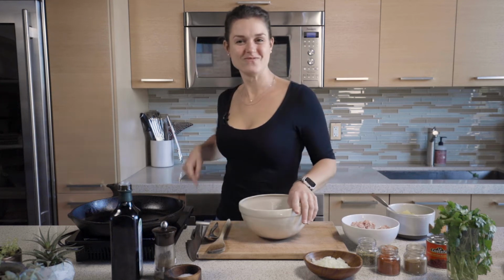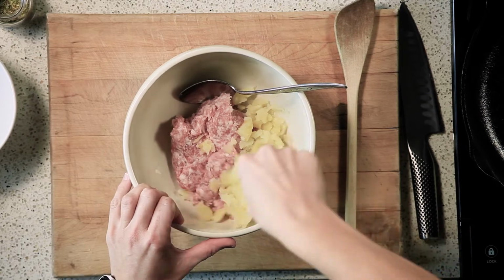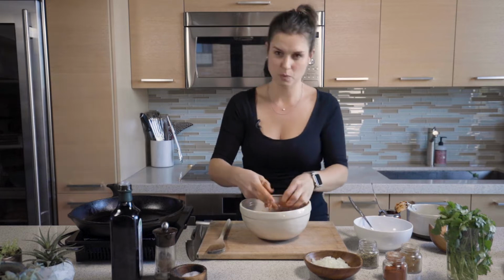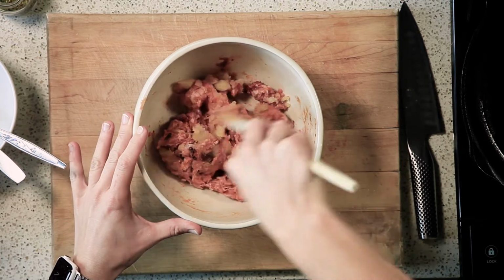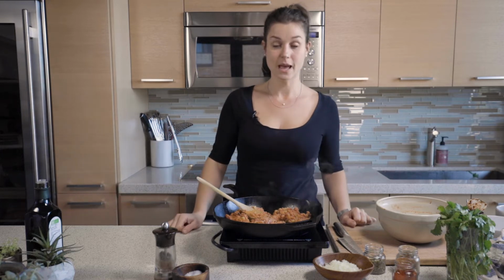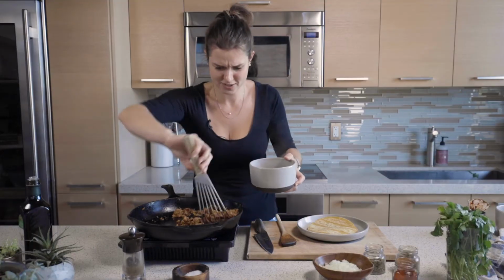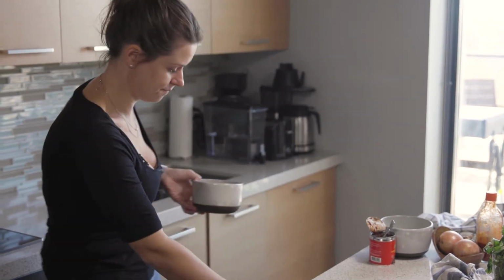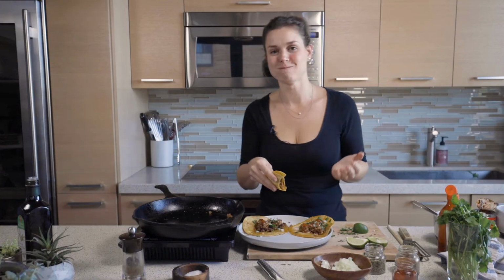Chorizo Street Tacos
Delicious Chorizo Street Tacos!! Yum :) Recipe Below.

In this Video:
CAST IRON - Lodge 12-Inch Pre-Seasoned Skillet (CAN)
KNIFE - Global Santoku Fluted 18 cm (CAN)
COOKTOP - Duxtop Portable Induction (CAN)
PEPPER MILL - Peugeot Oleron (CAN)
PINCH BOWL - Berard Olive-Wood Handcrafted (CAN)

0:00 - Intro
0:20 - Making Chorizo
3:10 - Cooking the Chorizo
4:54 - Warming up Tortillas
5:35 - Plating and Eating!

-- Chorizo Tacos --
Serves: 4 (3 tacos per person)

1 lbs ground pork
2 large Yukon gold potatoes
1 small can chipotle in sauce
1 tbsp sweet paprika
1/2 tsp dried oregano
1/8 tsp ground cumin
1 tbsp salt
Chili powder - to taste (optional)
12 corn tortillas

Toppings:
1 small onion, chopped
1/2 cup fresh cilantro, roughly chopped
2 limes, cut into wedges
Hot sauce

1. Peel and dice potatoes. Bring water to a boil in small pot. Add potatoes and cook until tender and cooked through. Strain and let cool.
2. Meanwhile in a large bowl add ground pork, spices, salt and a couple chipotles from sauce. Note..if you want more heat, add more chipotles and sauce from can.
3. Slightly break apart potatoes with a fork. Add to the pork mixture. Mush everything together with your hands or a large spoon until everything comes together and the pork looks coated evenly in seasoning.
4. In a large cast iron pan or stainless steel pan heat olive oil on medium high heat. Add pork when hot and spreads across pan and let sear. Do not keep stirring.
5. Stir only every minute of so, you should begin to see the pork stick to the pan and crust up. That’s caramelization we want to see.
6. Chorizo is cooked when there’s no raw pork and lots of brown bits in the pan, about 6-8 minutes.
7. Remove from heat and taste. Adjust seasoning with salt, pepper, and more chipotles for heat.
8. In the same cast iron pan heat on low heat and add tortillas. Heat for about a minute, just on one side to warm up.
9. To plate, add tortilla, top with chorizo, onion, cilantro and hot sauce. Serve lime wedge on the side.